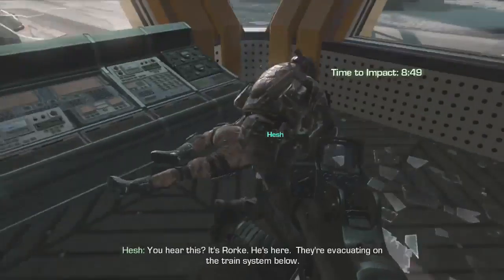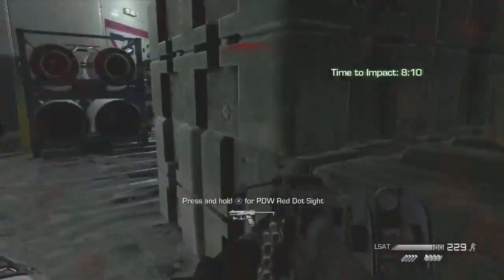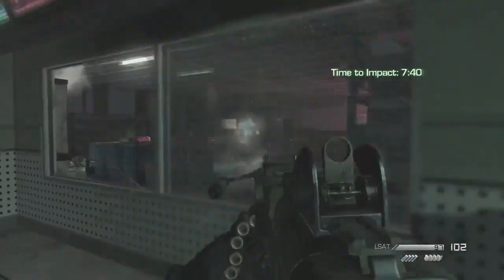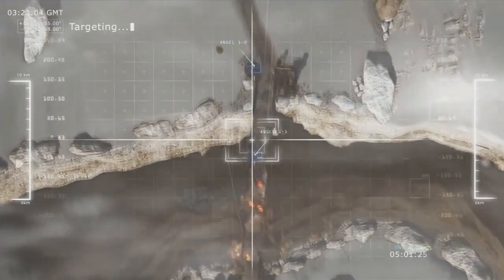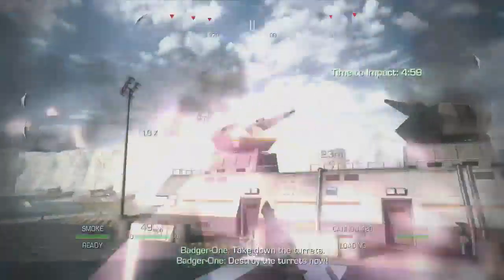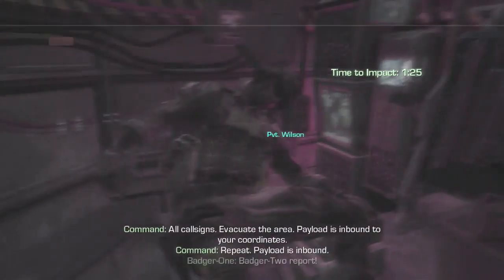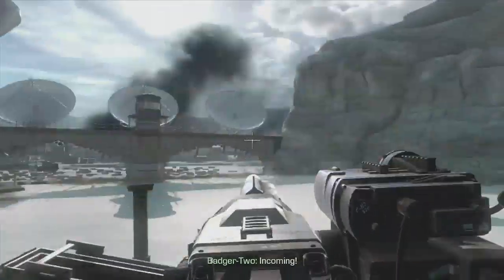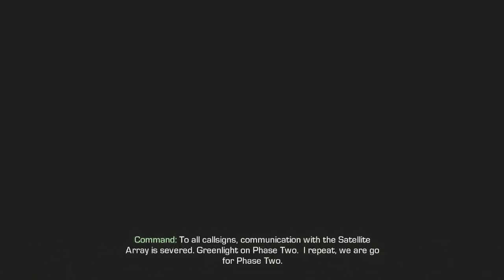Jonathan Plays: COD Ghosts /Gameplay Walkthrough Part 15! /Severed Ties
If you did enjoy, please make sure to Snipe that "Like" button!